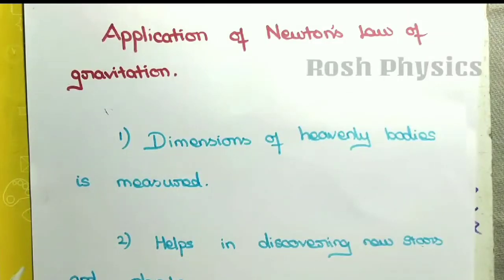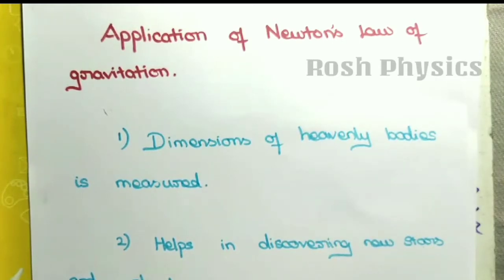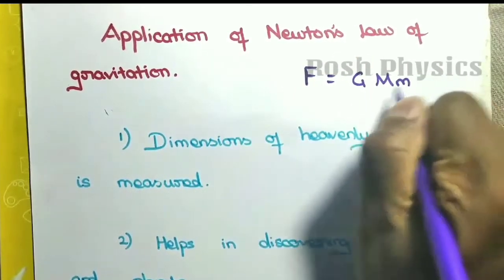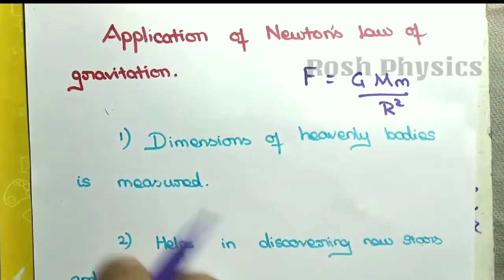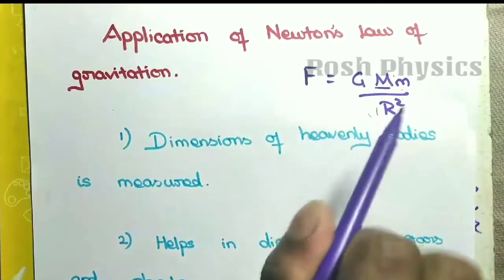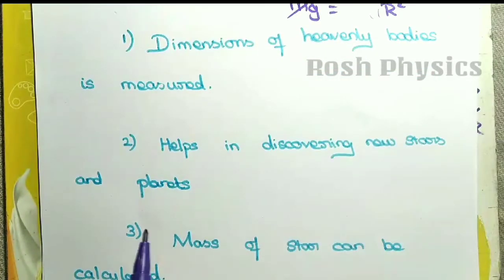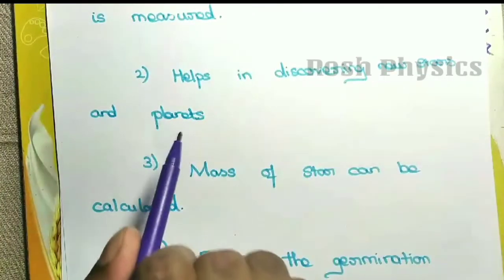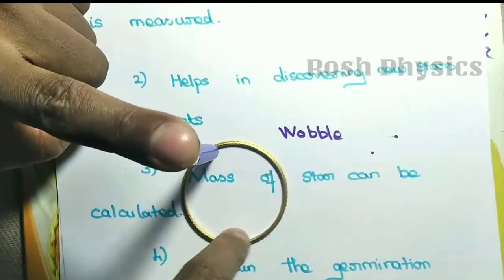Class 10 Laws of Motion ( Applications of law of gravitation )